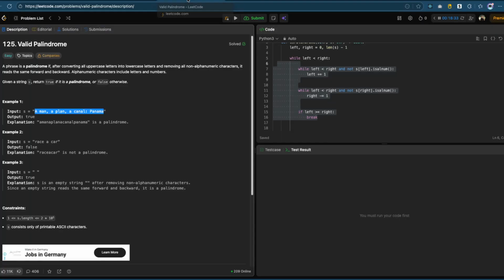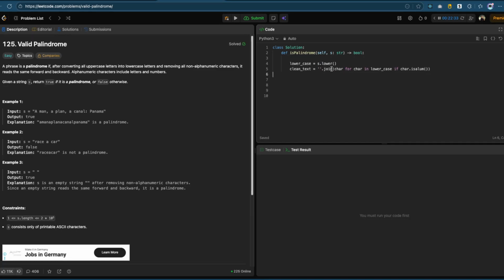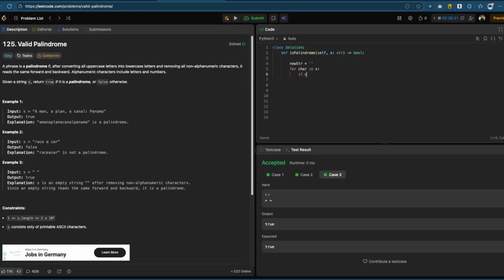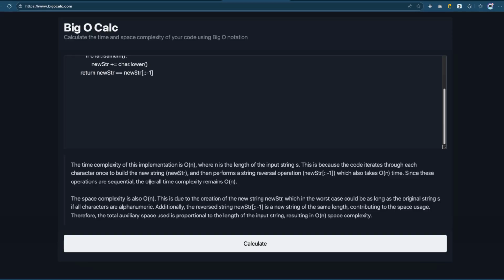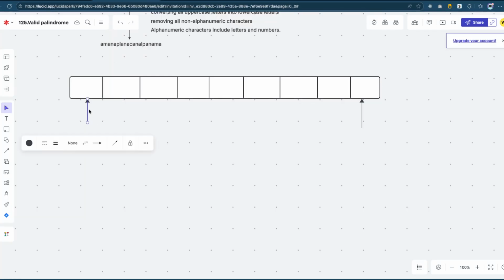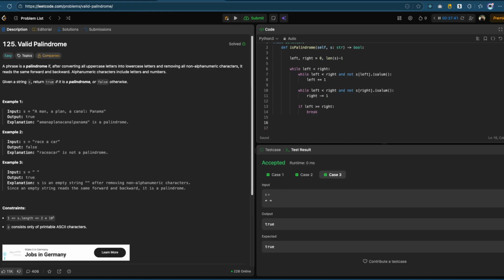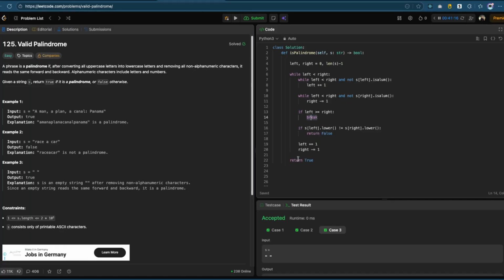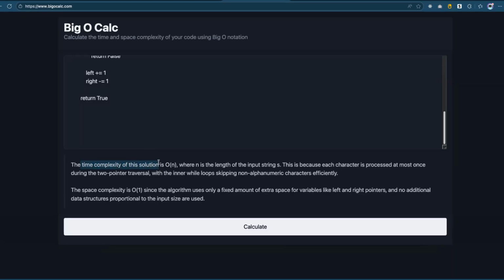Valid palindrome - Leetcode 125 Solution in Python | Two Pointers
This video provides a clear and efficient solution to the LeetCode Problem 125 - Valid Palindrome using Python. The approach uses the two-pointer technique to check if a given string is a palindrome by ignoring non-alphanumeric characters and case differences. The solution runs in O(n) time complexity and O(1) space complexity. Watch the step-by-step explanation and the Python code walkthrough to understand this classic problem in string manipulation and algorithm design.